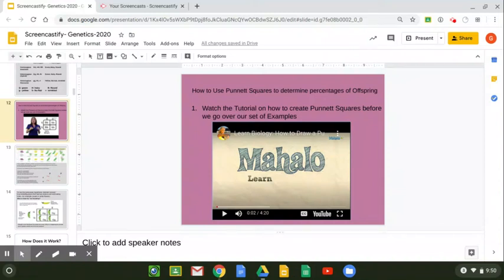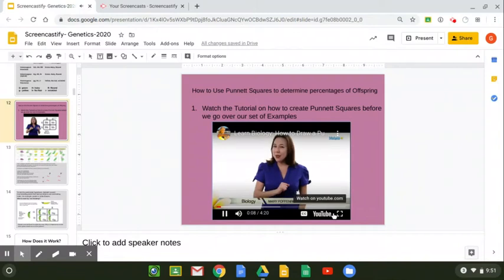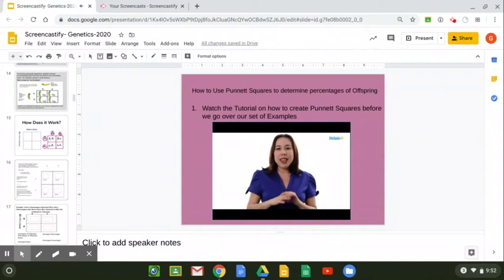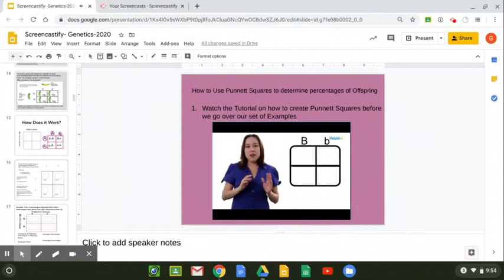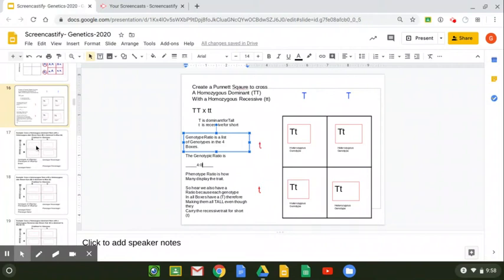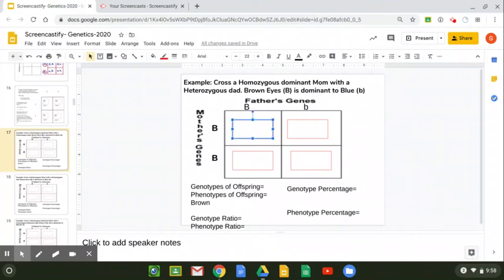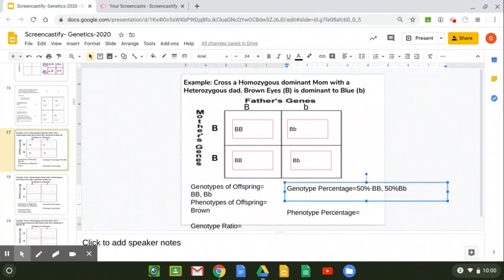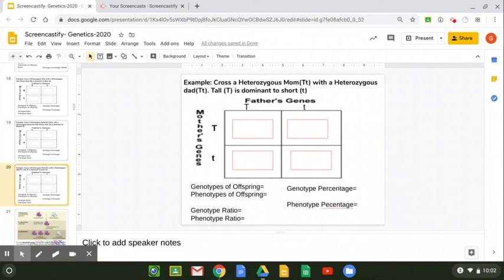Genetics Part 2- Punnett Squares (Mr. Sab)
Overview on how to create a Punnett Square